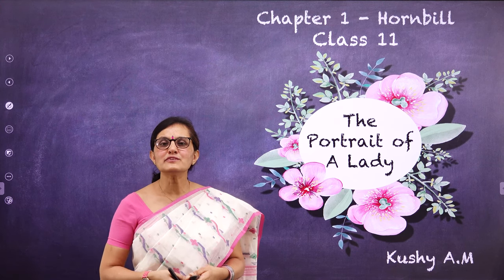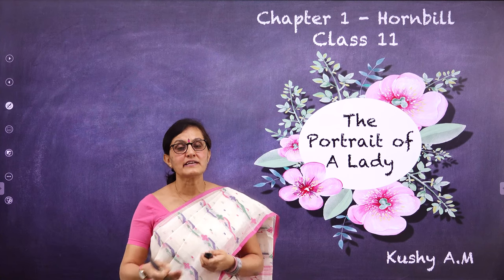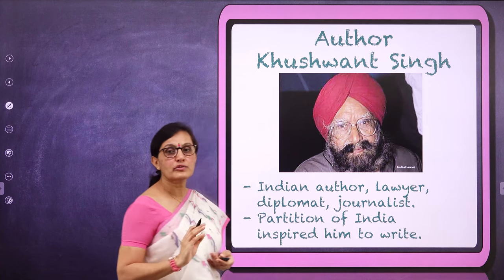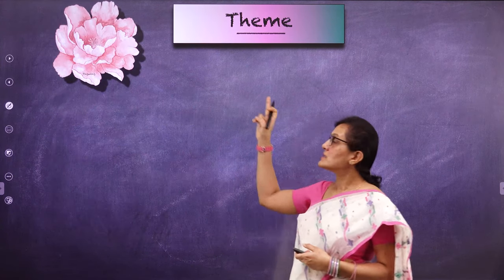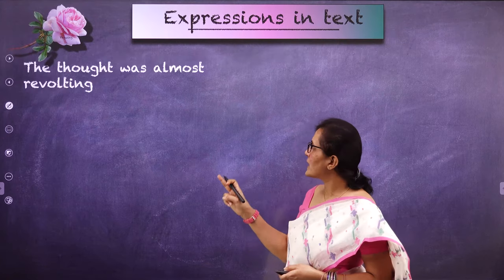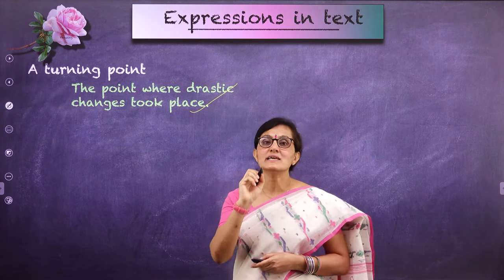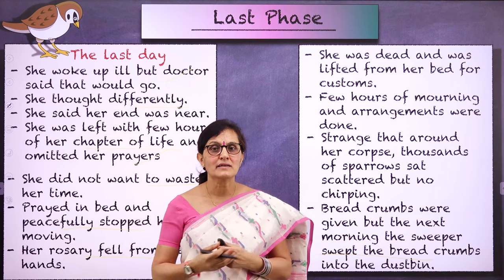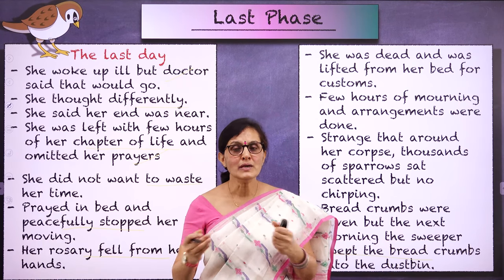DAY 01 | ENGLISH | CBSE XI | THE PORTRAIT OF A LADY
Class : CBSE XI
Stream : SCIENCE AND COMMERCE
Subject : ENGLISH
Chapter Name : THE PORTRAIT OF A LADY

TOPICS COVERED :  THE PORTRAIT OF A LADY

A CHARACTER SKETCH OF THE AUTHORS GRANDMOTHER IS PORTRAYED BY THE AUTHOR. IT’S PORTRAYS THE RELATIONSHIP, BONDING AND COMPANIONSHIP THAT IS BUILT DURING THE JOURNEY OF LIKE. WATCH THE POEM EXPLANATION IN SIMPLE WORDS. QUESTIONS ARE DISCUSSED TOO.